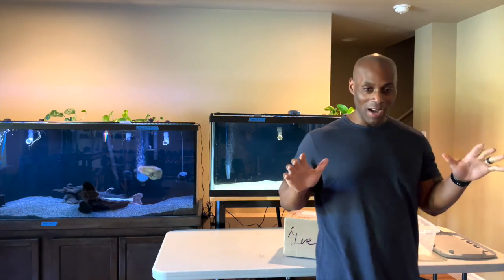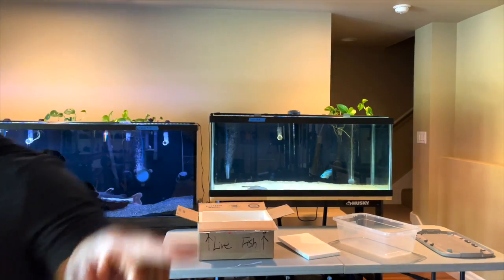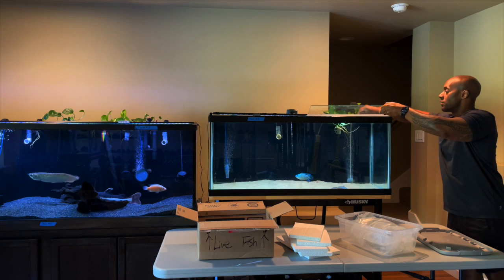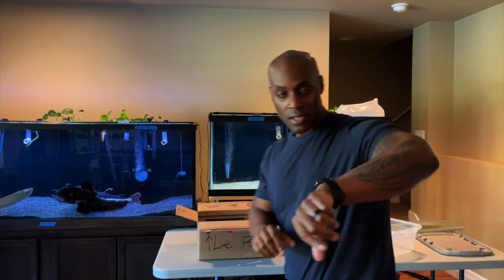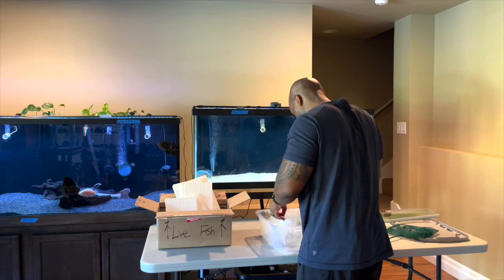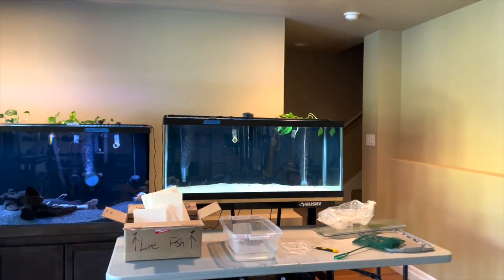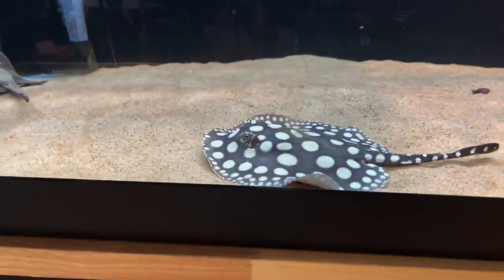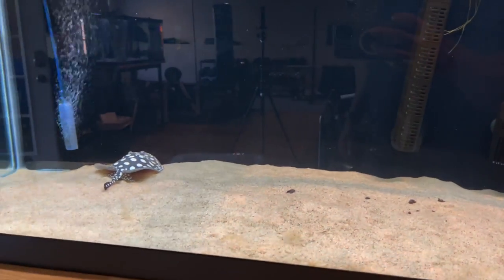NEW Diamond stingray unboxing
Stingray. added to the fish room